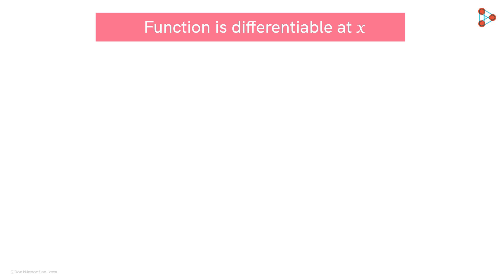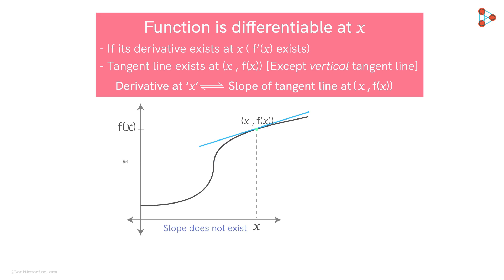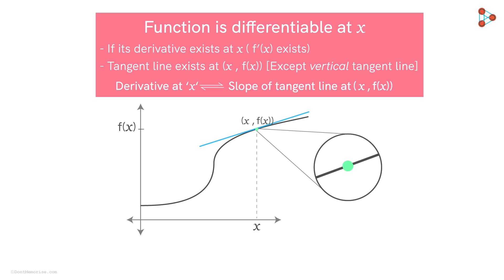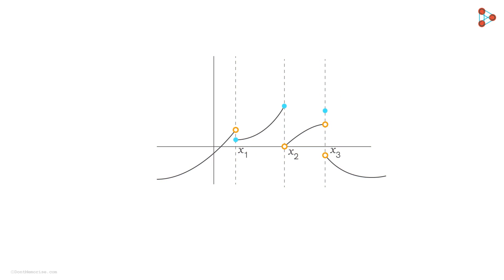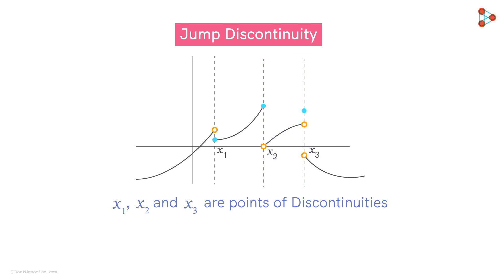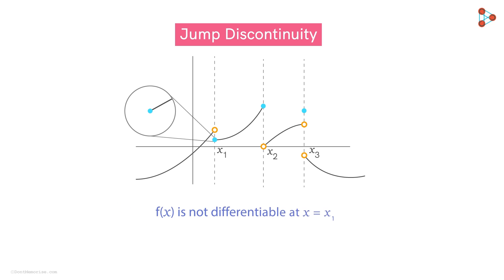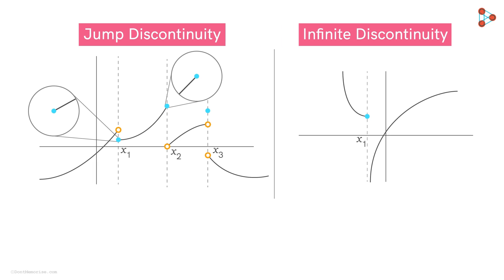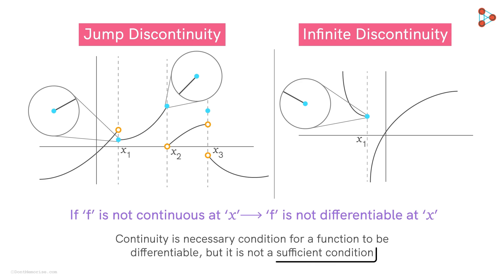Calculus - Relation between Continuity & Differentiability - Part 1 | Don't Memorise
📅🆓NEET Rank & College Predictor 2024 In this video we look at the crucial(from theory point of view) relation between Continuity and Differentiability at a point. If there is any rigorous way of explaining this relation with proper mathematical definitions and notations, this video is the opposite of it! There are a few different graphs in this video. We are using the graphical interpretation of continuity and differentiability at a point to try to understand this relation betwen the two!